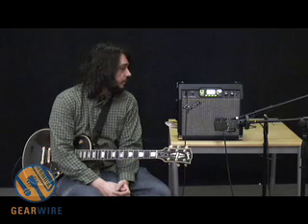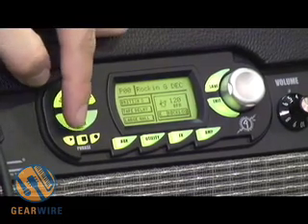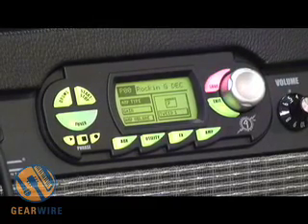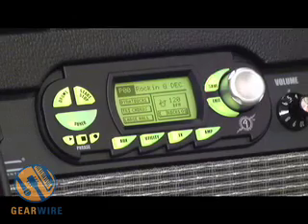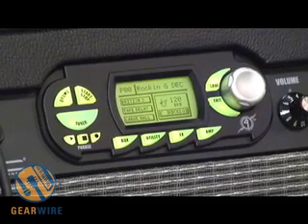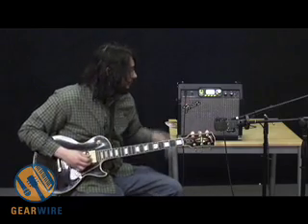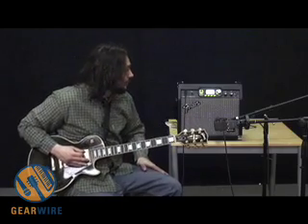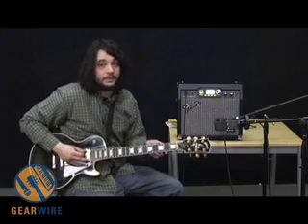Fender's G-Dec In The Amp Lab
The Fender G-DEC is a little amp that comes with a "band included" according to Fender. In essence it is a modeling amp with an internal synthesizer and sequencer. The sequncer can play different styles of drum, bass, annd keyboard accompaniment to jam along to.

When changing preset styles it automatically selects a guitar tone and also effects that fits with the style. You can mix and match styles and tones but the presets do a pretty good job at giving you a sound that fits with the style.

The G-DEC also has MIDI I/O, loop record, Aux ins, and of course a headphone out for home or office use. All in all, we here at Gearwire think this is a pretty cool little toy.